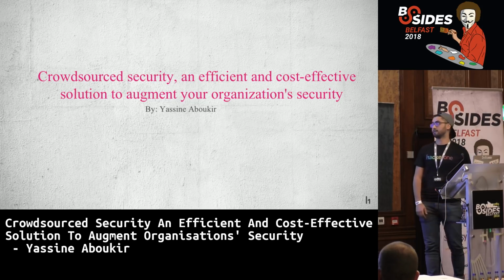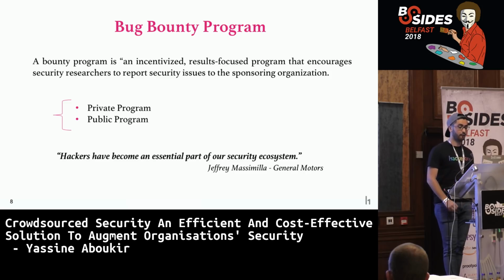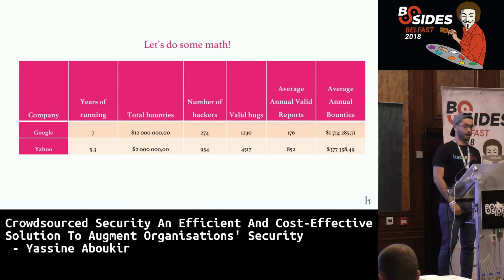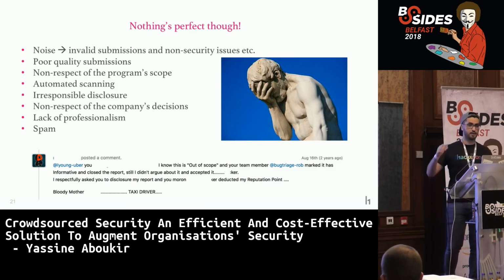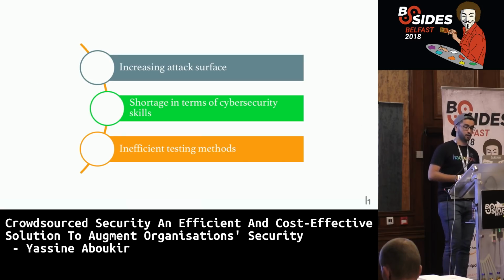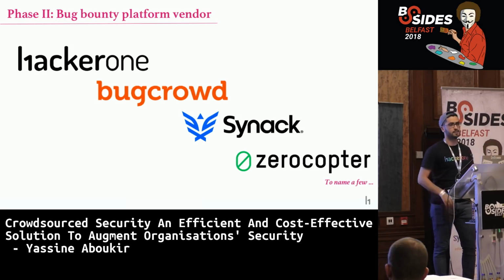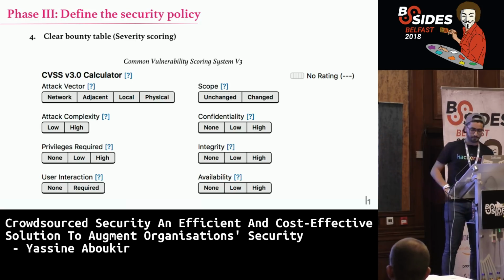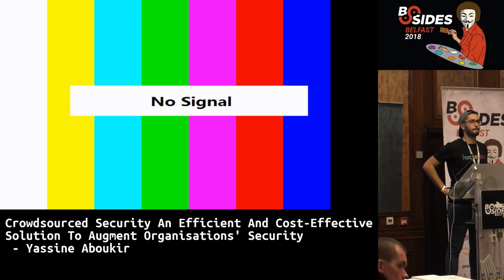BSides Belfast 2018: Crowdsourced Security by Yassine Aboukir